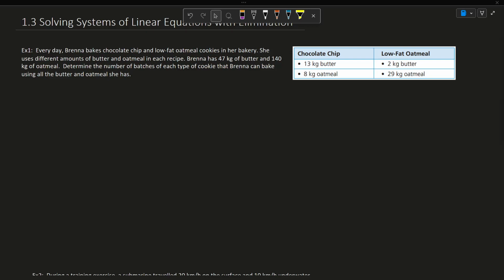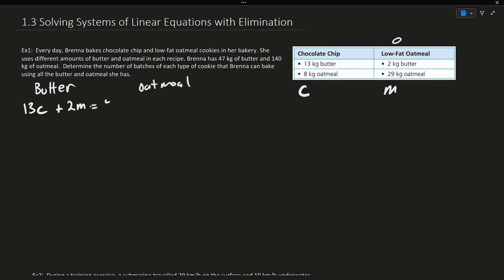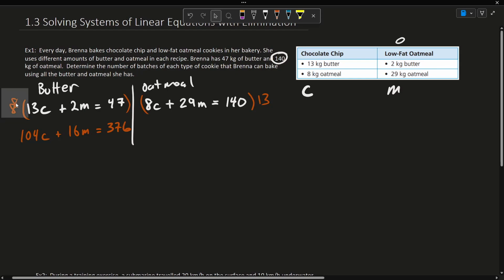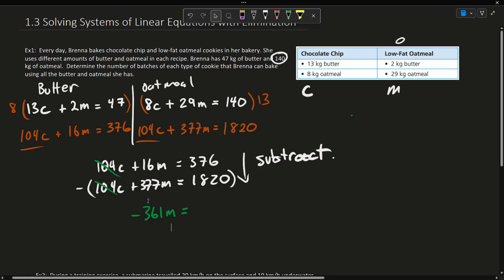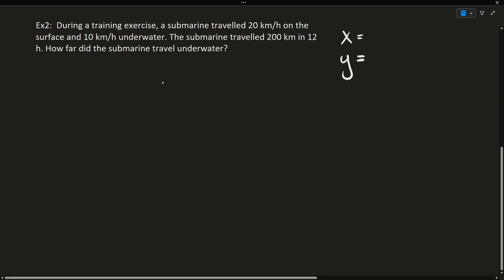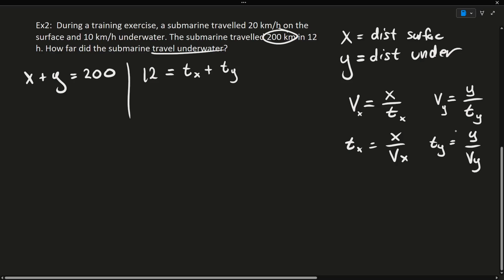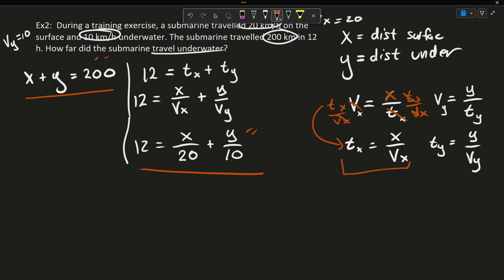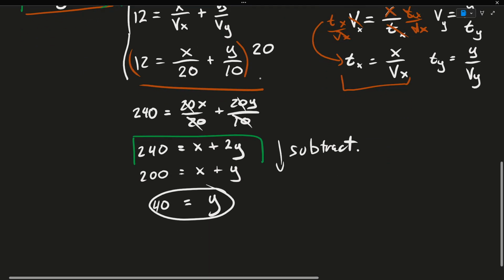MPM2D 1 3 Elimination